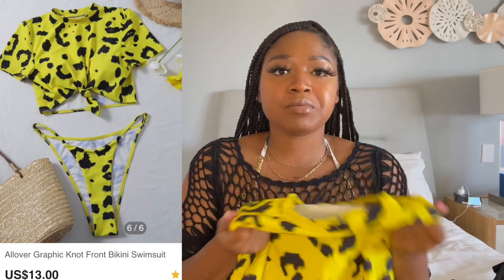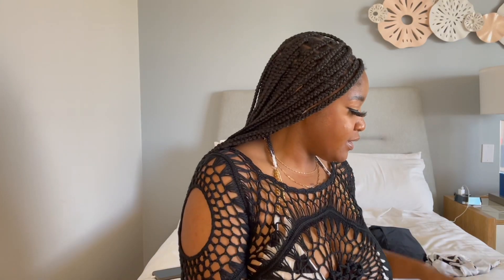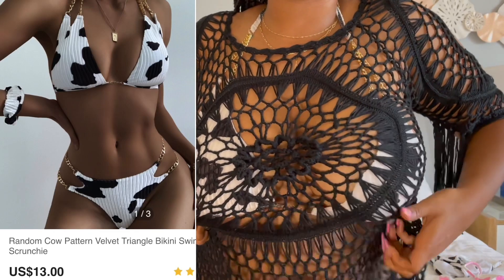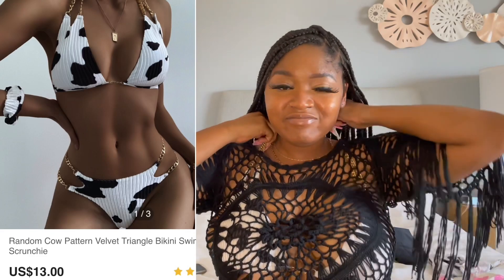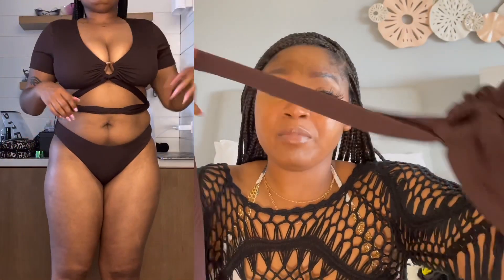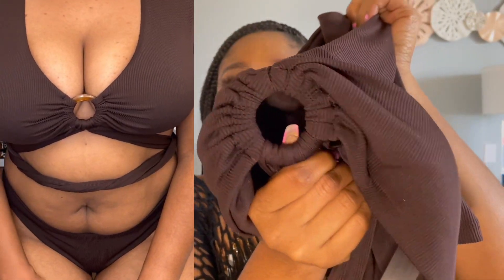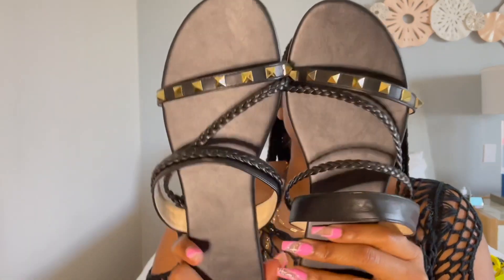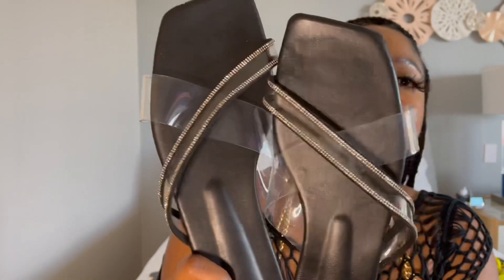SHEIN SWIMSUIT HAUL & REVIEW!!! | VACATION BIKINI TRY ON HAUL | valyonce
Hi guys welcome back to my channel 💚 thank you for clicking my video! all links will be down below pls be sure to give this vid a thumbs up for me & subscribe if you like the vibes 🤙🏽

🖤 SWIMSUITS 🖤

🖤 SANDALS 🖤